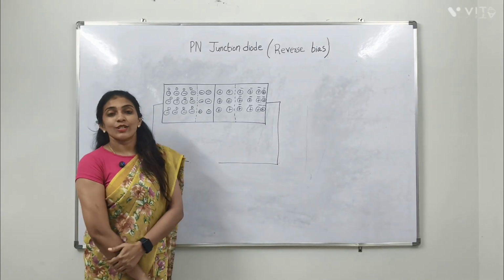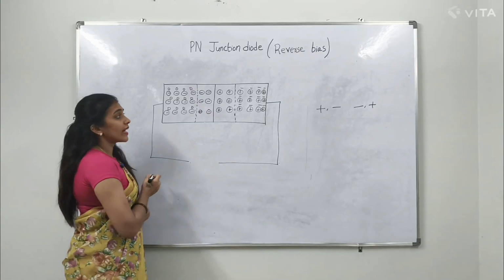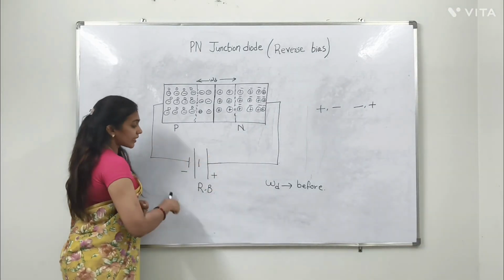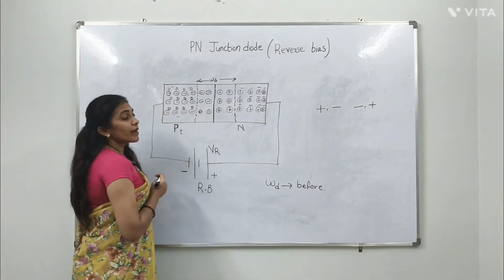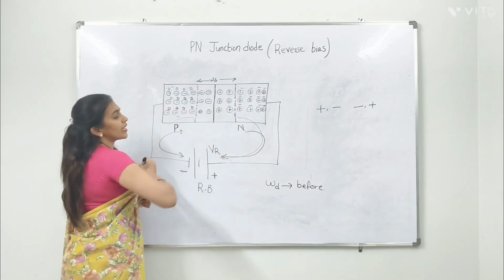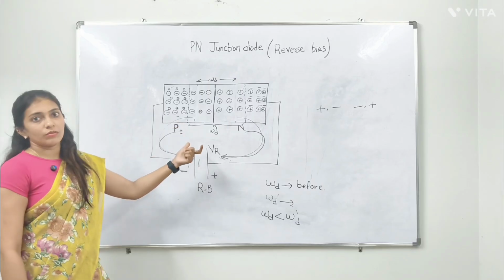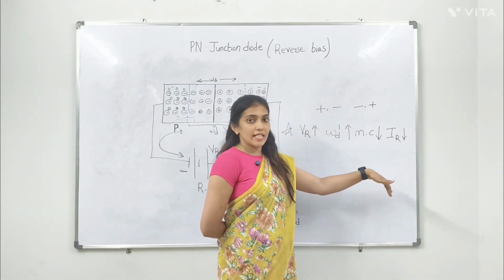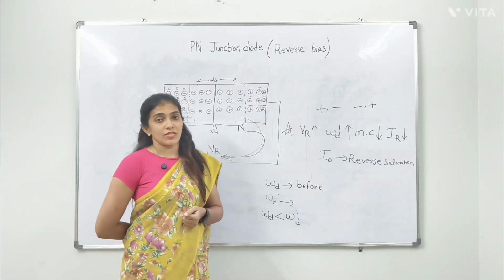PN junction diode Reverse bias condition